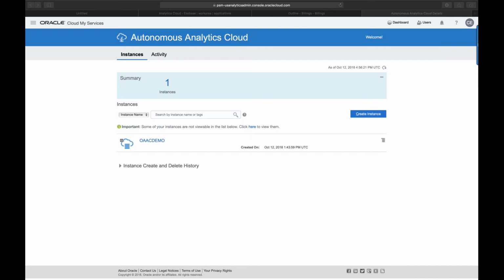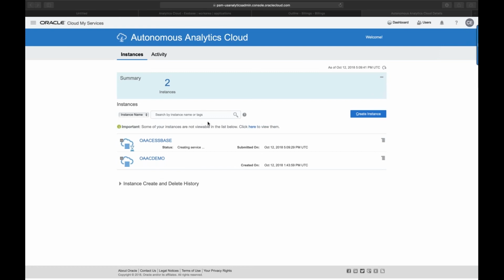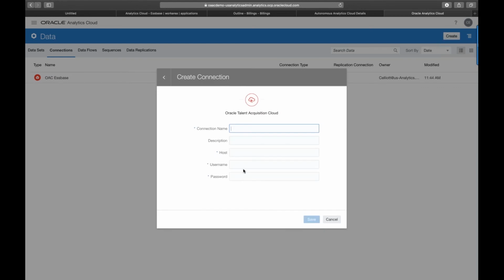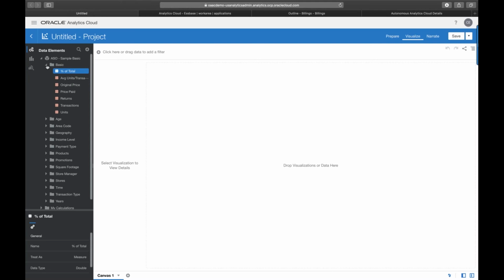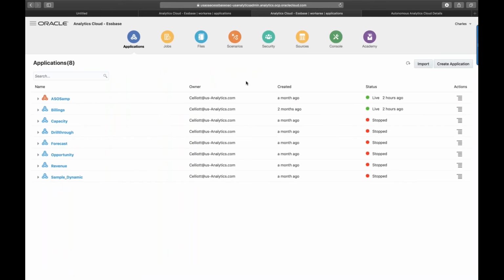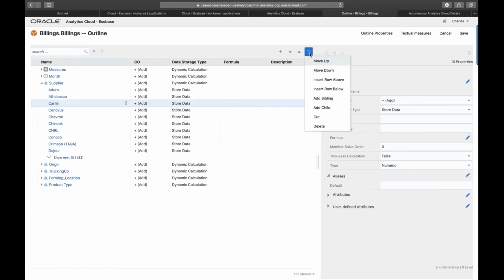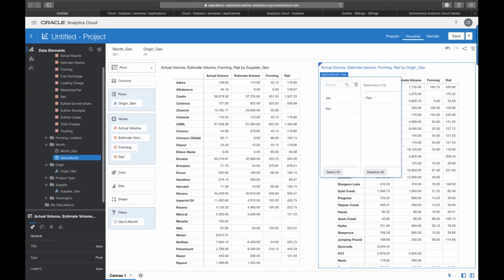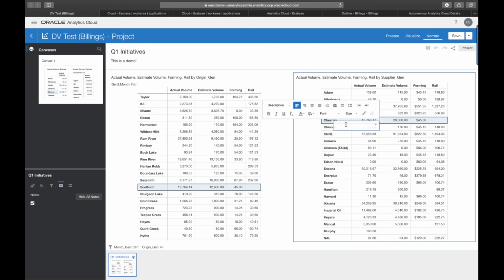Take an In-Depth Tour of the Oracle Analytics Cloud (OAC)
In this video you'll get an in-depth tour of OAC, covering topics like...

• Architecture
• An explanation of the OAC autonomous version
• Creating an instance
• Explanation of the OAC Data Lake edition
• Using datasets & data connections
• Differences between on-prem Oracle BI and OAC
• Creating a Connection